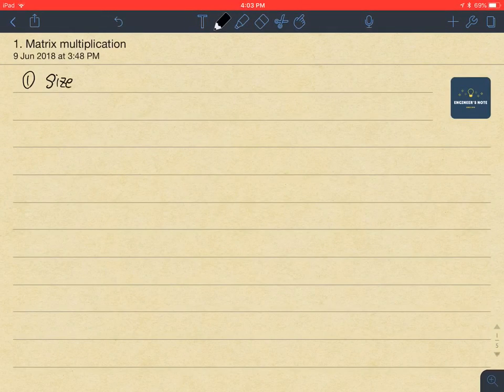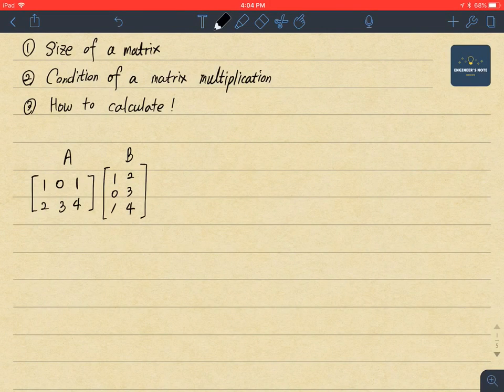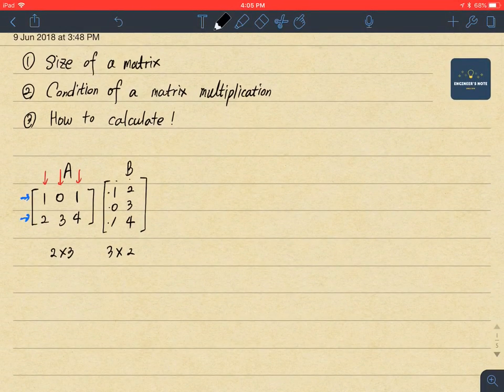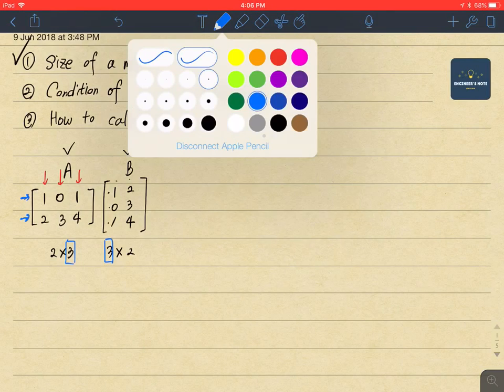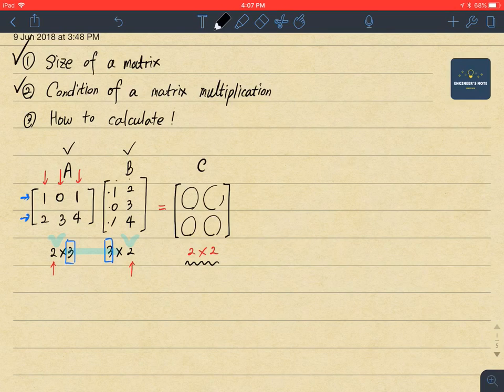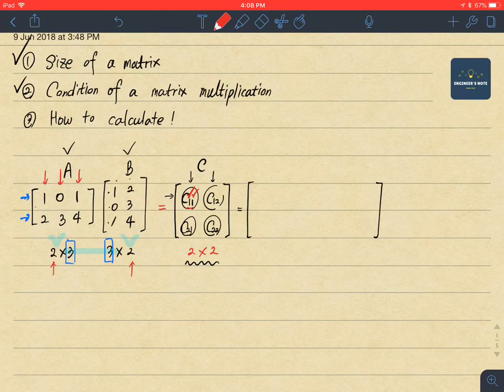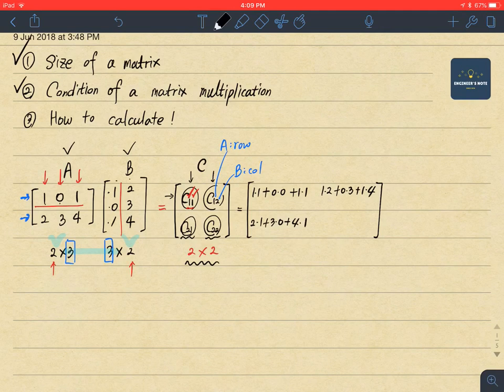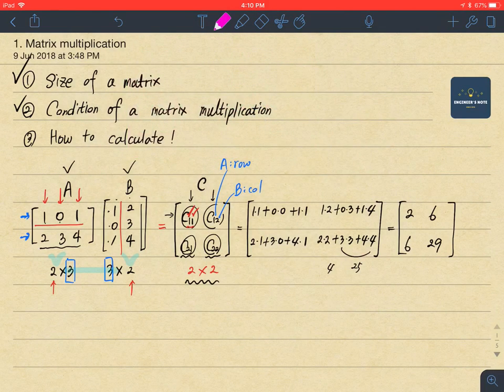Matrix Multiplication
3 things you gotta learn to do Matrix Multiplication